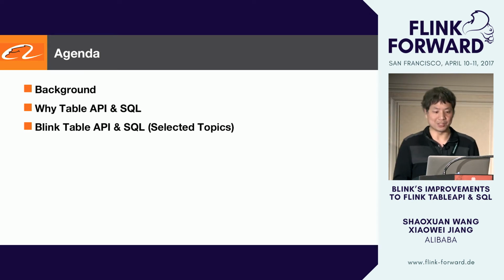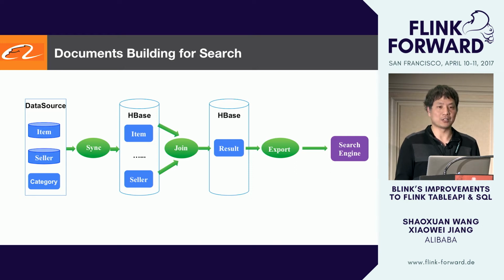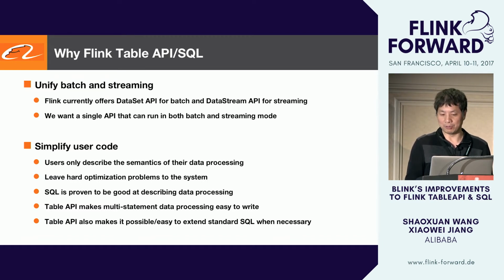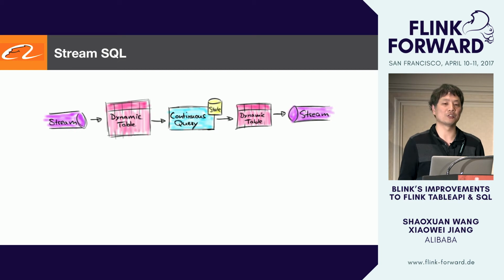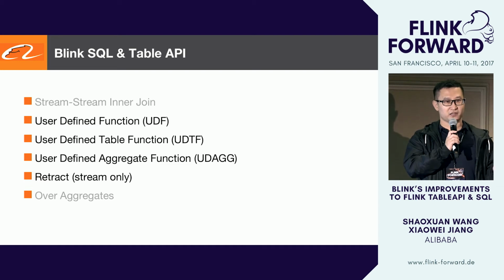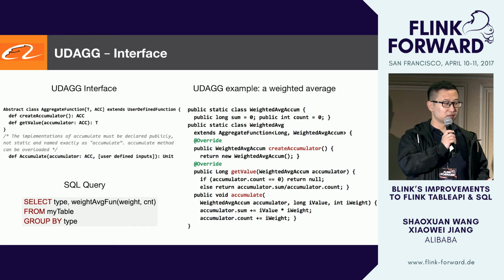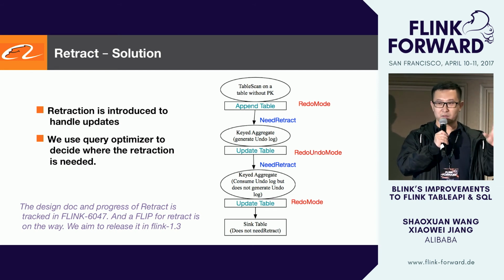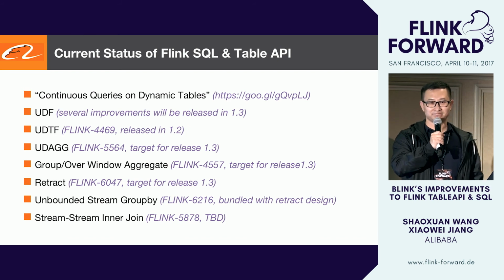FlinkForward SF 2017: Shaoxuan Wang & Xiaowei Jiang - Blinks Improvements to Flink SQL And TableAPI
Search and recommendation system for Alibaba’s e-commerce platform use batch and streaming processing heavily. Flink SQL and Table API (which is a SQL-like DSL) provide simple, flexible, and powerful language to express the data processing logic. More importantly, it opens the door to unify the semantics of batch and streaming jobs. To support our products, we made lots of improvements to Flink SQL & TableAPI. We added the support for User-Defined Table function (UDTF), User-Defined Aggregates (UDAGG), window aggregate, and streaming retraction, etc. We have contributed these improvements back to the Flink community in the last few months. In this talk, we present the design and implementation of these improvement. We will also share the experience of running large scale Flink SQL and TableAPI jobs in Alibaba Search.